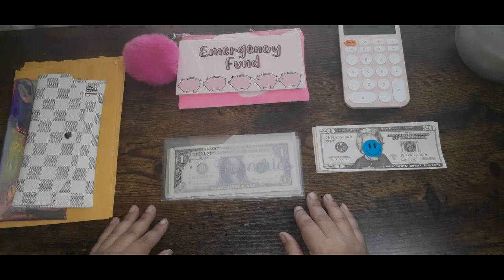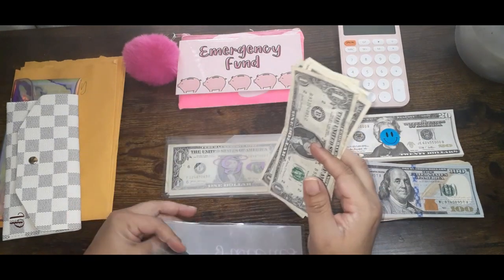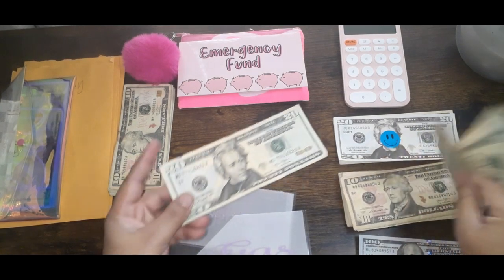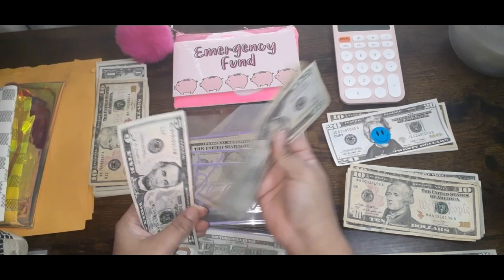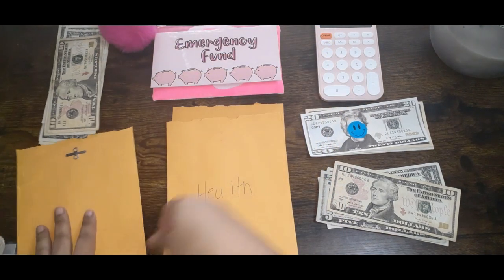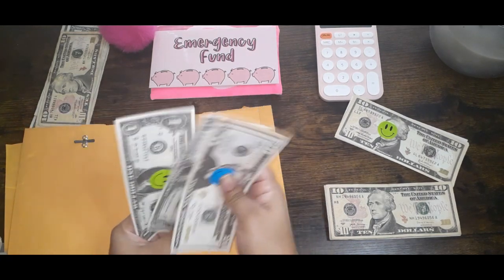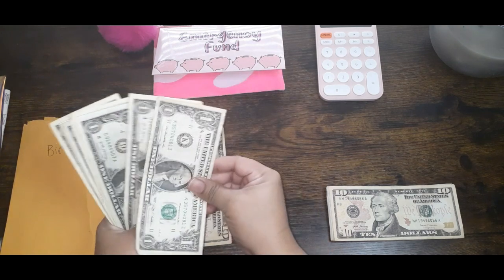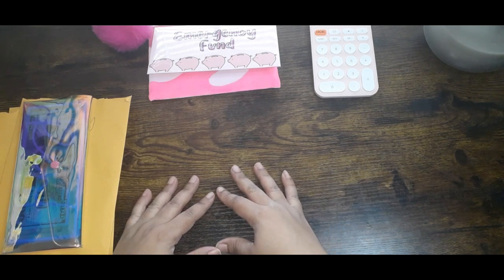Cash Envelope Stuffing $2802nd Paycheck Ep 2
Hi my name is Bebe welcome to my finance and budgeting journey. Take a trip with me through my sinking funds, saving challenges and investment